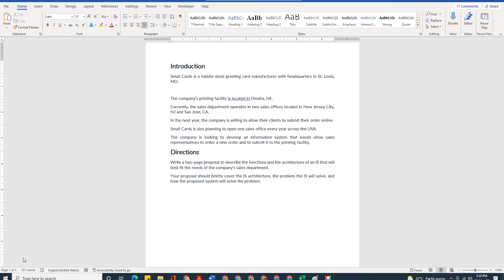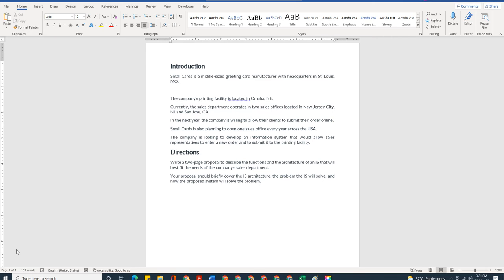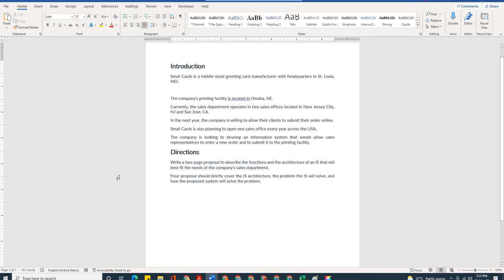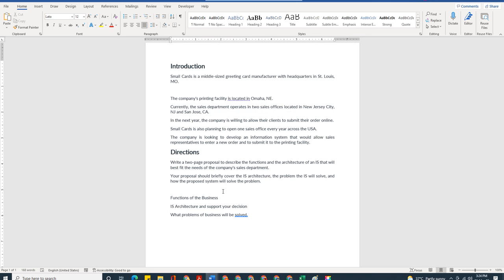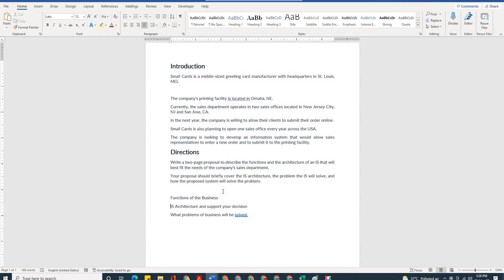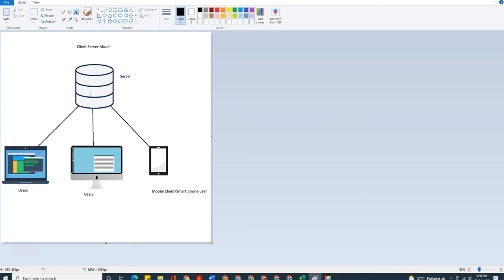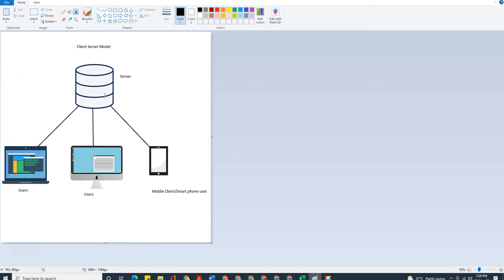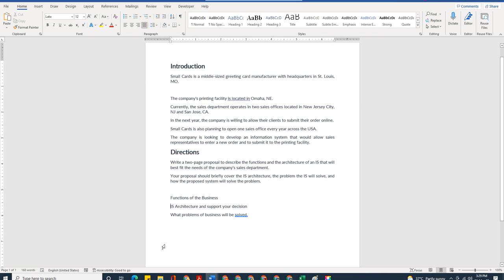MIS605 week2 WA